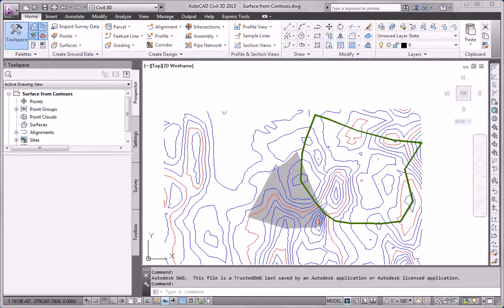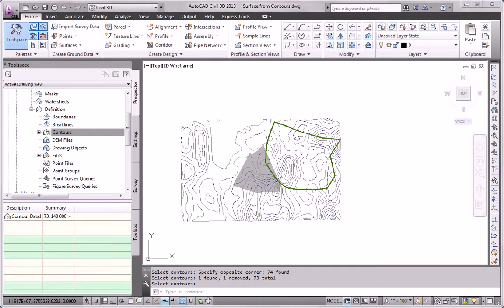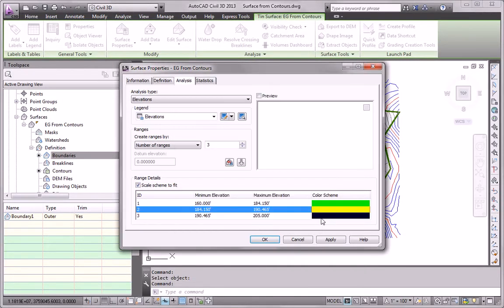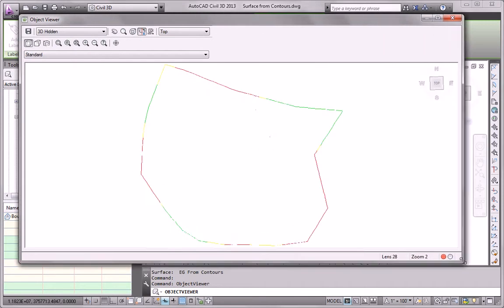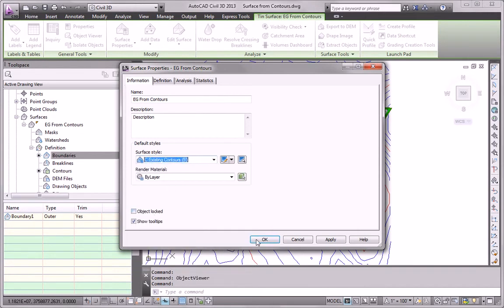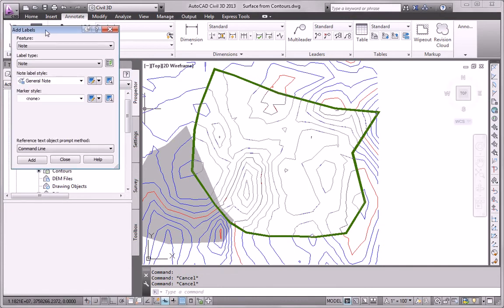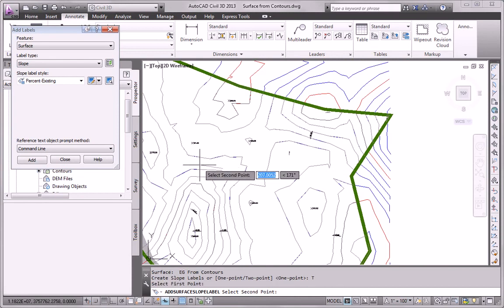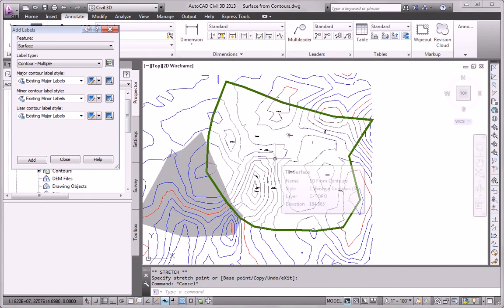Chapter 04 AutoCAD Civil 3D 2013 Essentials The Essentials and Beyond